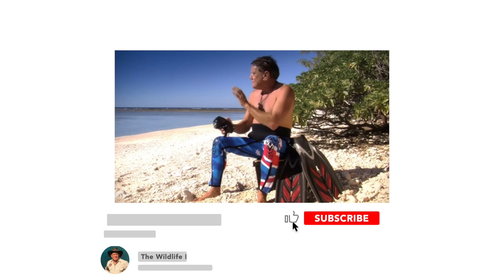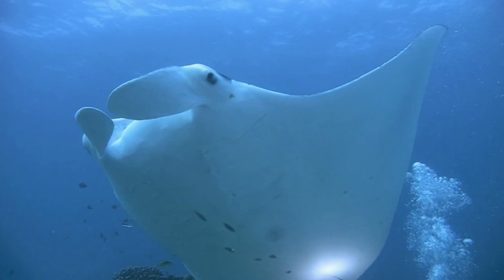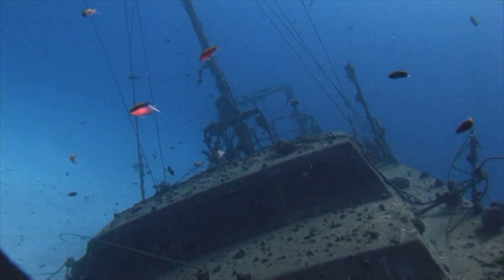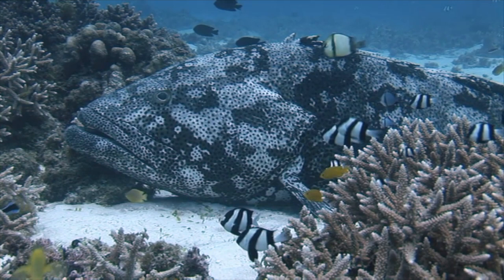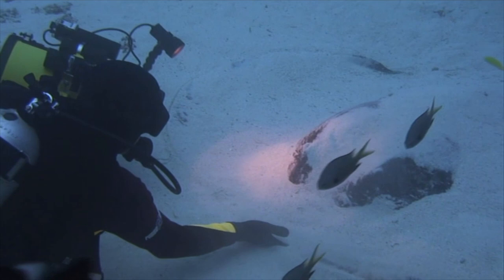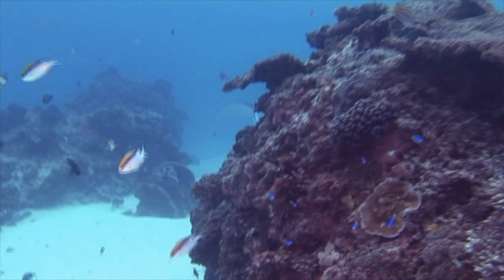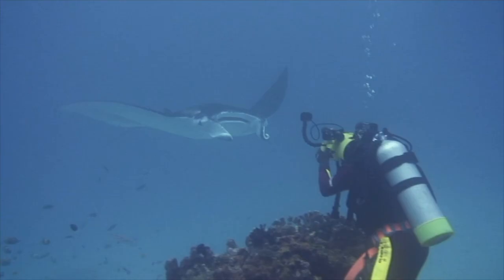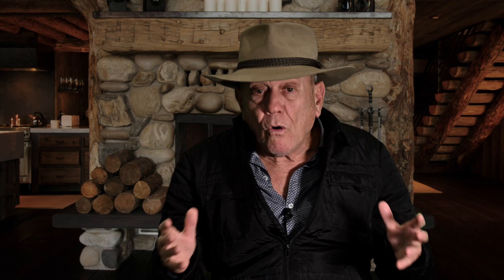The Wildlife Man Podcast - Episode 21 - Swimming with the Devil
n Episode 21 of the Wildlife Man Podcast, David presents some amazing footage & audio from two of his Discovery Channel TV-Shows. He goes diving with the incredible Devil Fish.

Kess Gallery - Incredible Fine Art Aerial Photography from Sydney available as High-Quality Paper, Canvas & Acrylic Prints